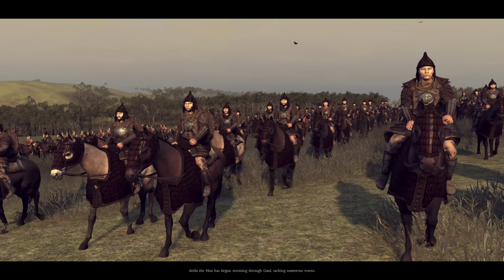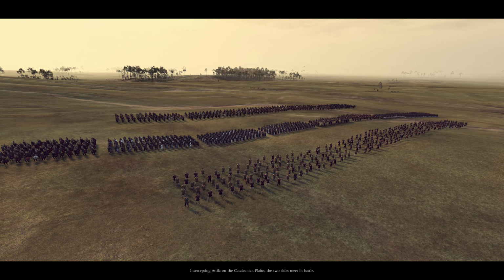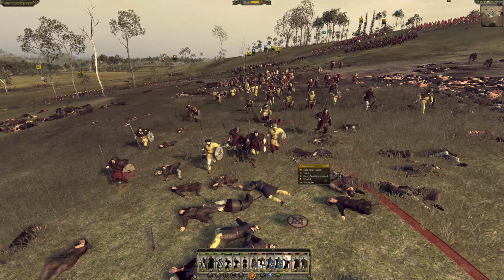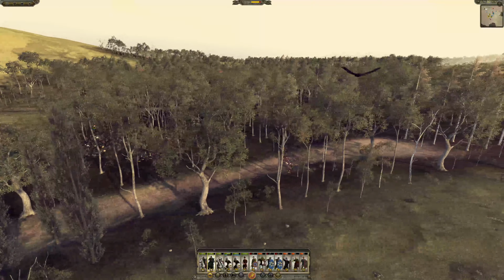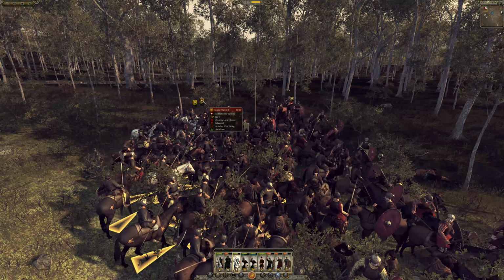Total War Attila Historical Battles 2 Battle of Catalaunian Plains 4K